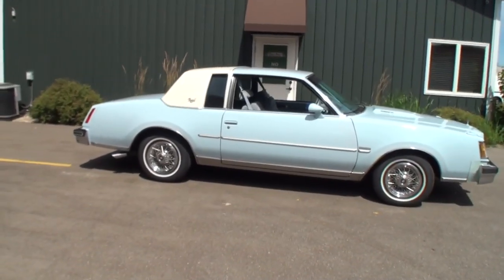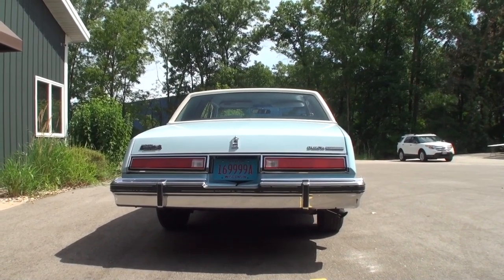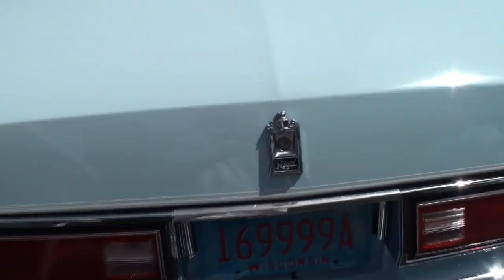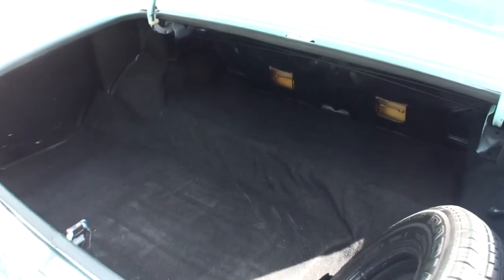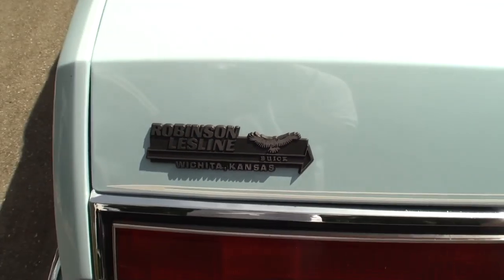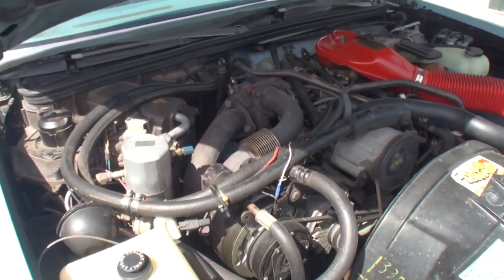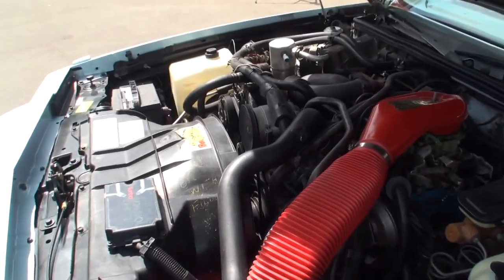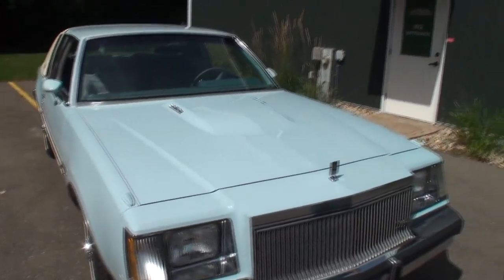1978 Buick Regal Sport Coupe in Blue & 3.8 Litre Turbo Engine Sound My Car Story with Lou Costabile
On "My Car Story" we're in Wisconsin on 8-30-19.

We're looking at a 1978 Buick Regal Sport Coupe in Light Blue Paint.  The car comes with the factory 3.8 Litre V6 engine.

The car's Owner is Steen Traxler.  Steen’s had this car since 2017.  Steen shares he saw this car on line, shared the picture with his wife and she said, “Buy it!”  He respectfully followed her instruction and purchased the car.